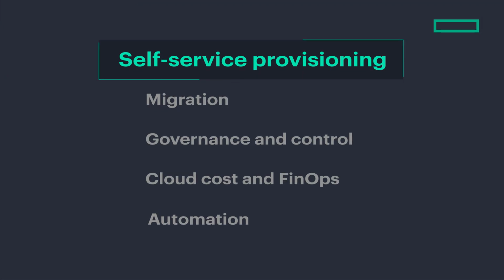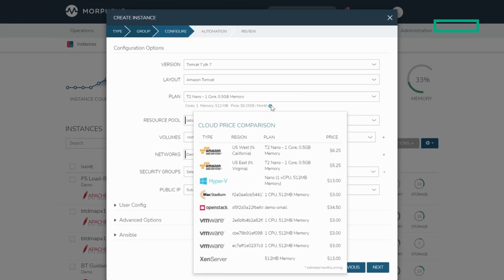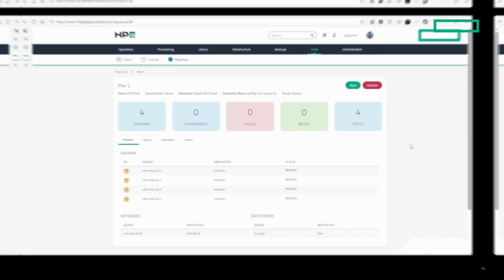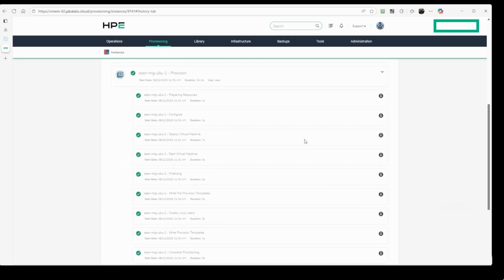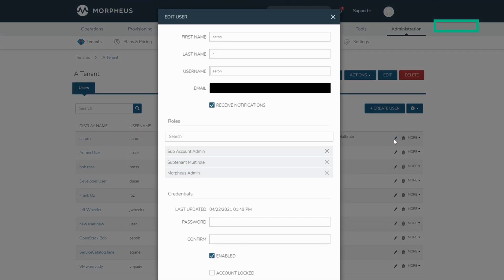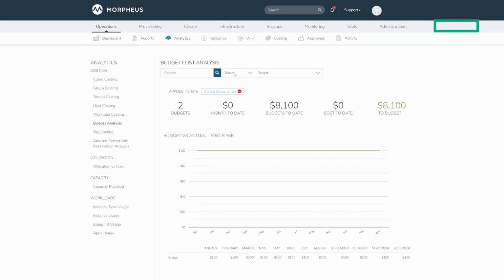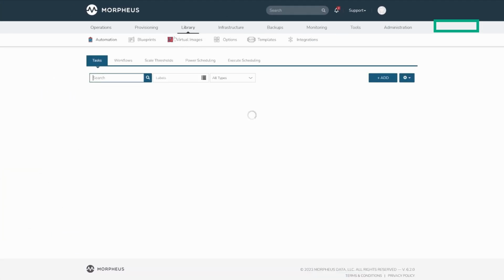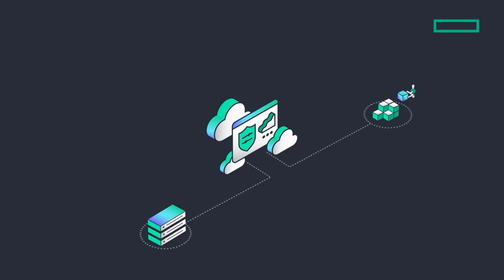HPE Morpheus Product Demo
MacGuffin Digital created this video to explain how HPE Morpheus unifies hybrid cloud operations across VMs, containers, and clouds.